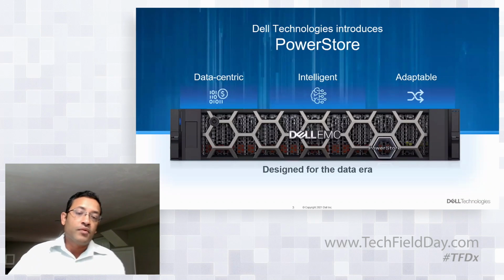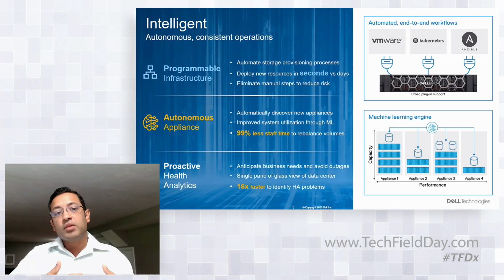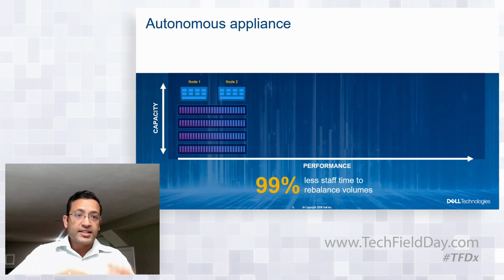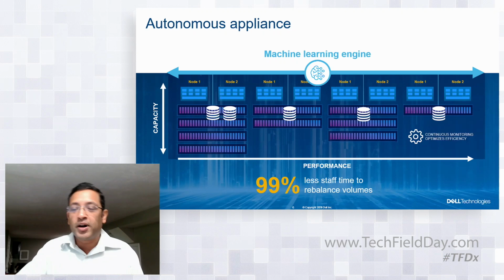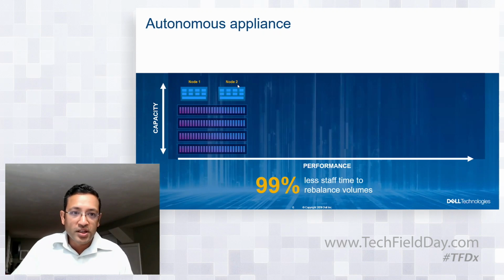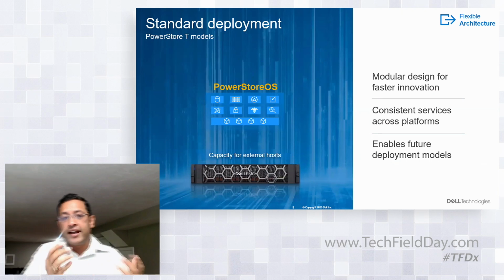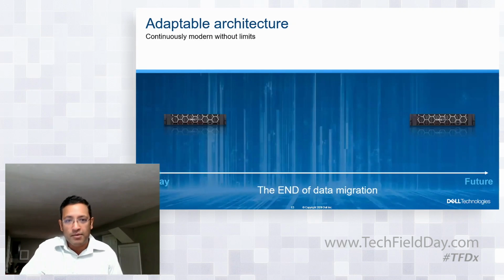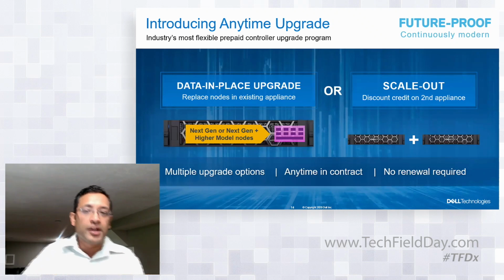Dell EMC PowerStore Overview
This session will present an overview of PowerStore - including the three pillars of data centric architecture, intelligence and adaptability. We will introduce the main topics and go into the details in following sessions. Presented by Avishek Kumar, Director, Product Management, Midrange & Entry Storage, Dell Technologies.

Recorded on August 2, 2021 as part of Tech Field Day Presents Dell Technologies HCI & Storage: Cutting Edge Infrastructure to Drive Your Business. for more information.